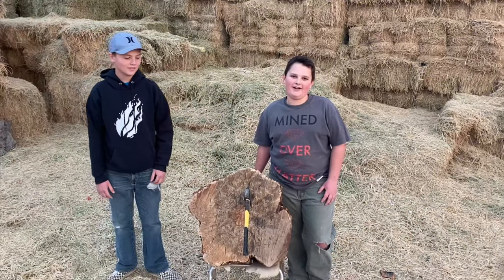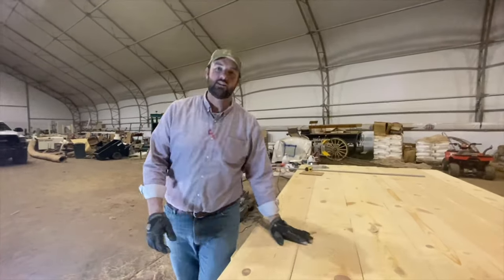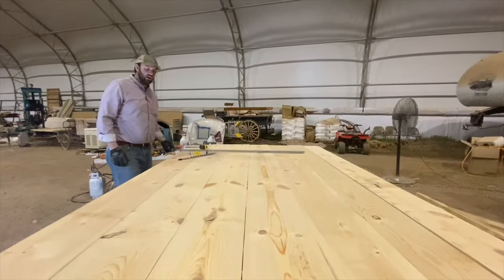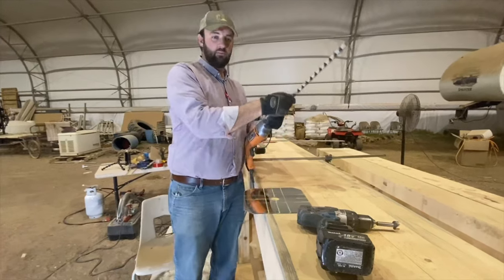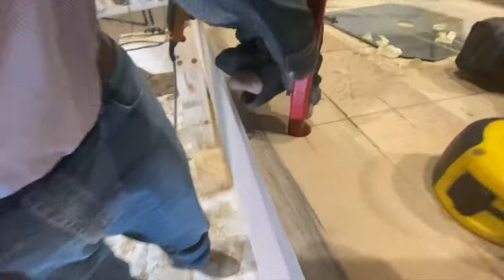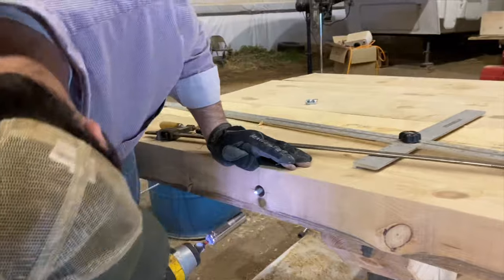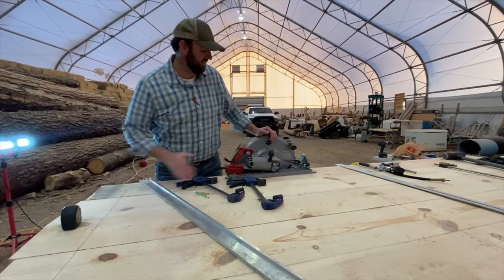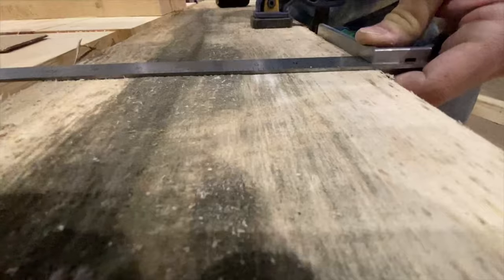Building Axe Throwing Targets 1, Saw-Milling the Lumber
Building robust axe throwing targets out of home-milled ponderosa pine timbers to replace our old stump target.  Be sure to check out the finished product in Video 2, Assembling the Targets.